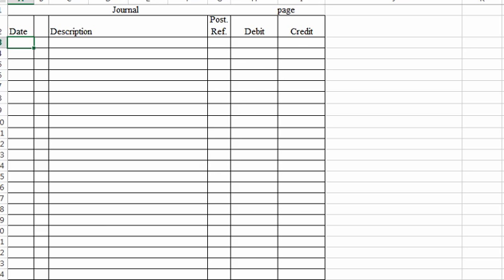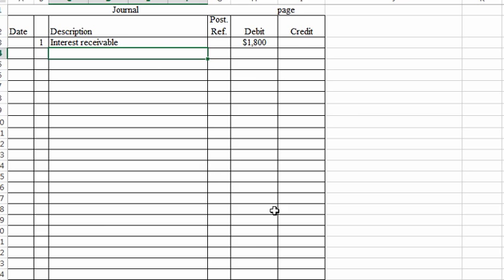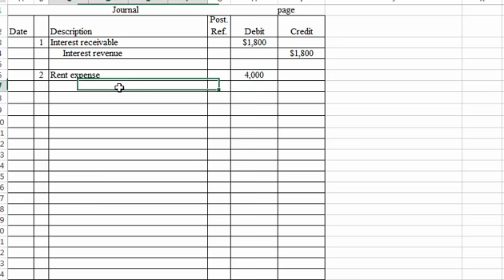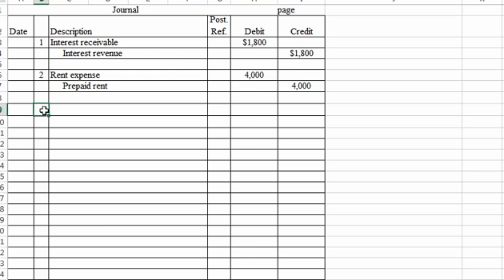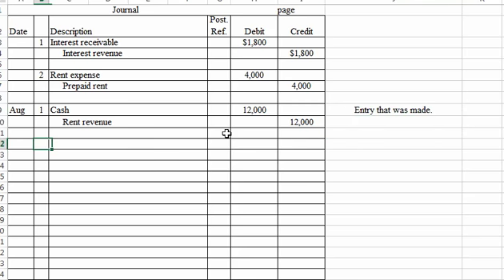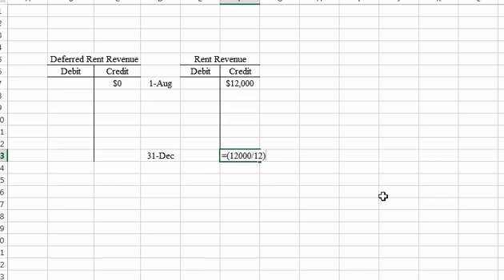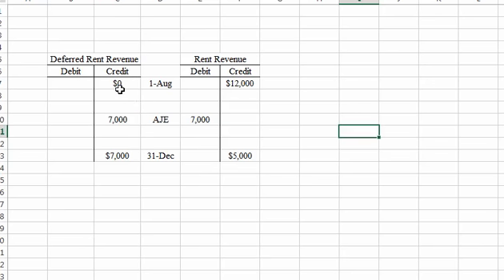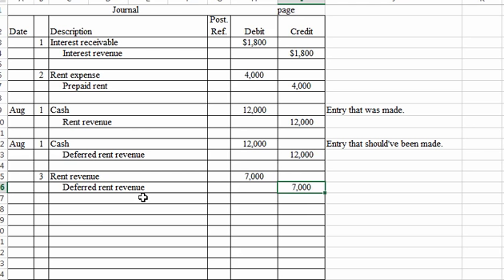ACC 220 E 2-9 part one